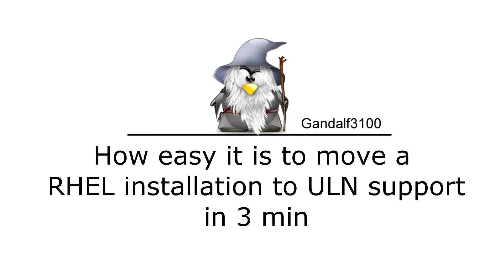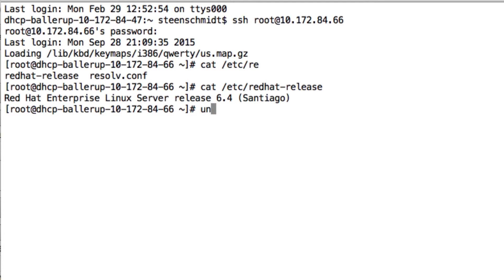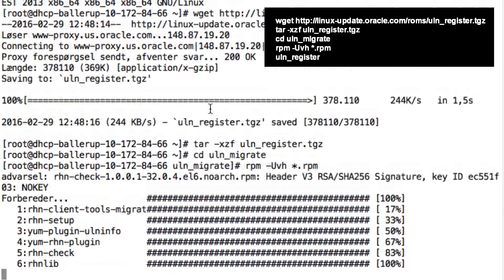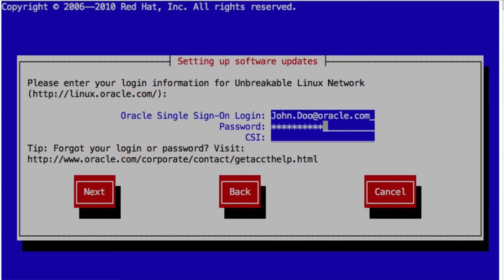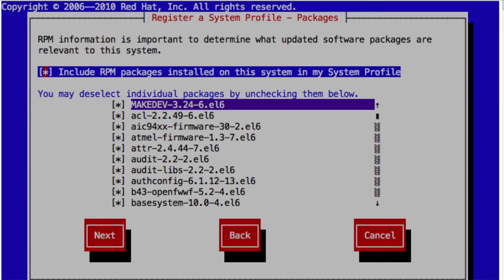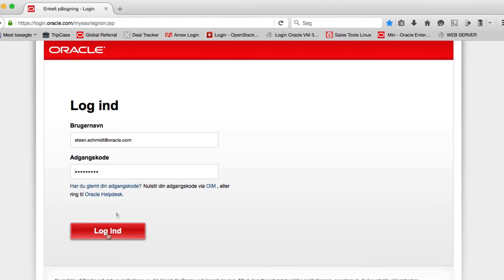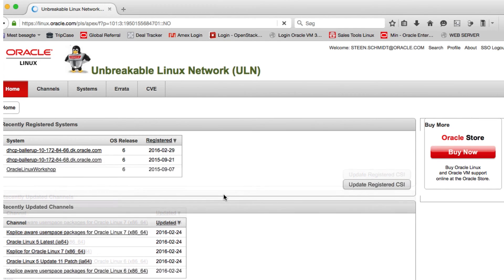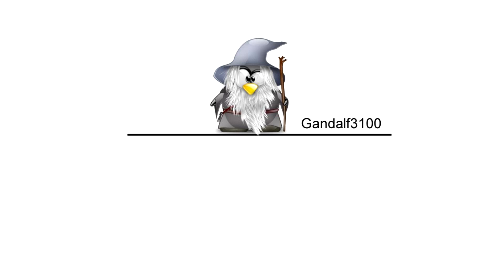How to change you RHEL support in 3 min to ULN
There are allot of money to save by changing your RHEL support to ULN. Many thinks you need to reinstall your RHEL, but that is not the case, it is a simple support switch in less then 3 min. Remember Oracle provide 100% binary compatibility with RHEL